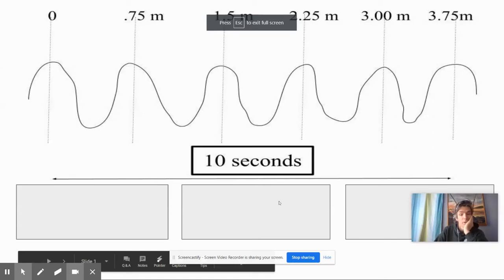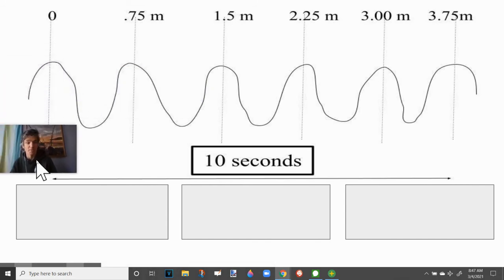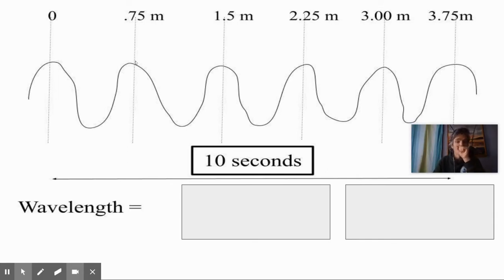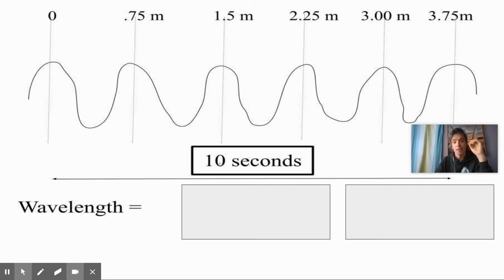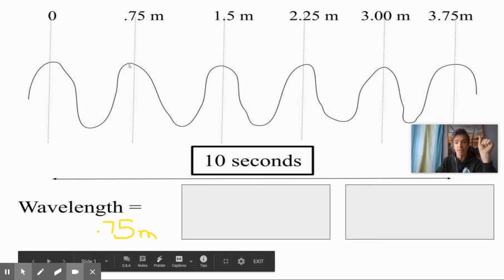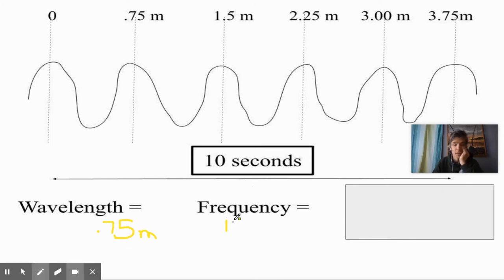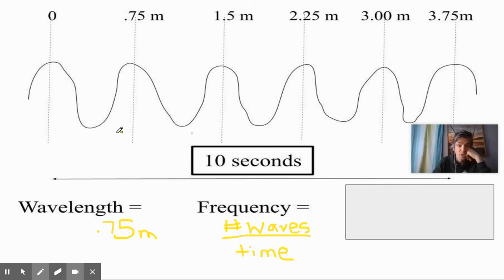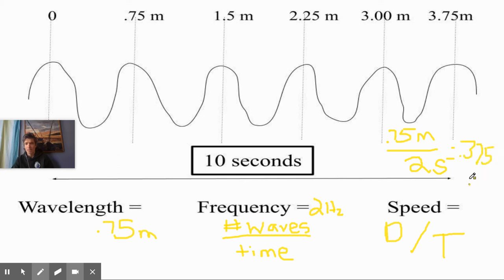Measuring a Wave's Variables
Example Problem Solving for a Wave's Variables